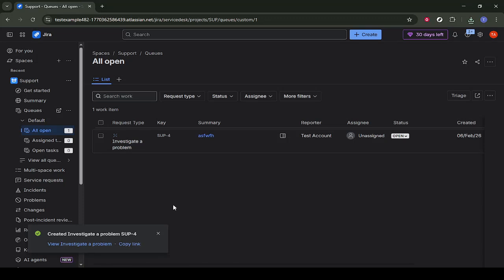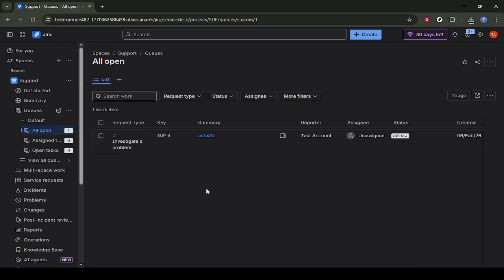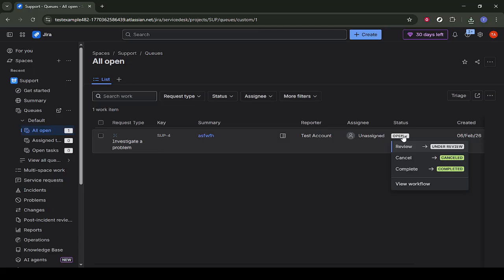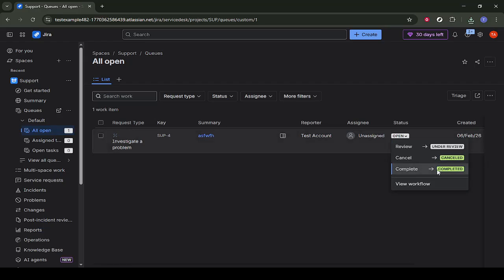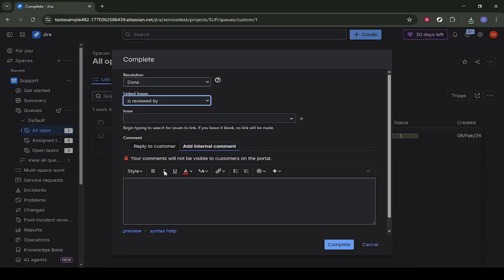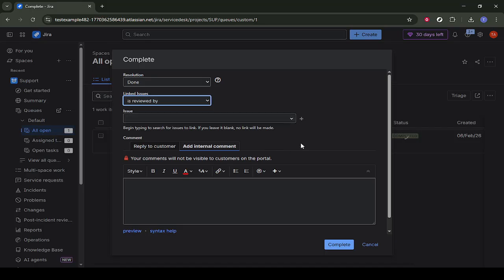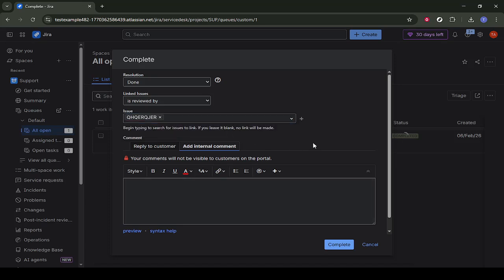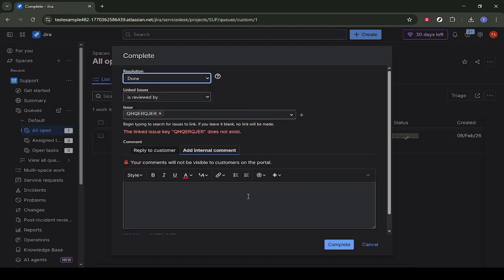How To Close Jira Ticket 2026 Guide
In today's video we cover: how to close Jira, close Jira ticket, Jira tutorial, Jira tips, ticket management, agile project management, Jira guide, project tracking, issue tracking, software development, Jira workflow, Jira ticketing system, Jira for beginners, close ticket in Jira, Jira best practices, Jira troubleshooting, project management tools, Jira features, team collaboration

-Google Drive
-Google Meets
-Google Sheets
-Google Chrome
-Google Forms
-Google Gmail